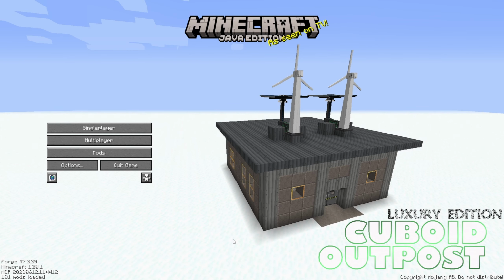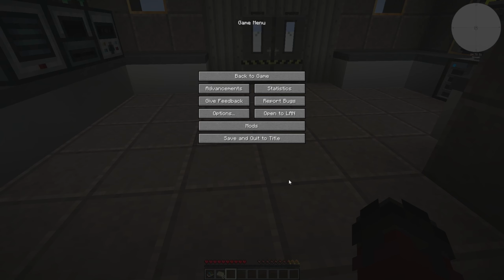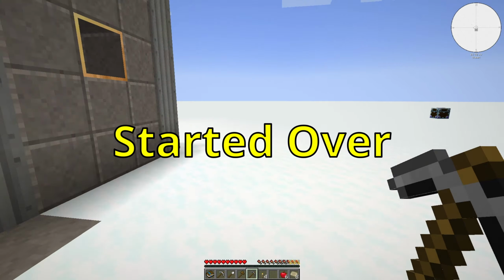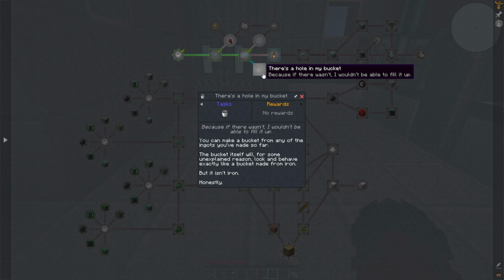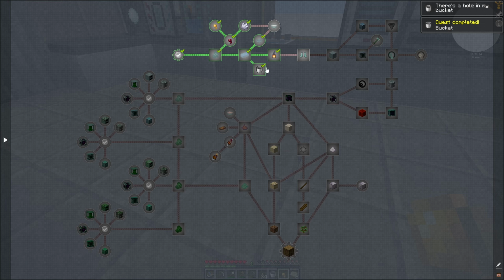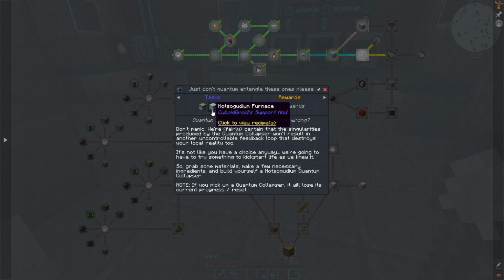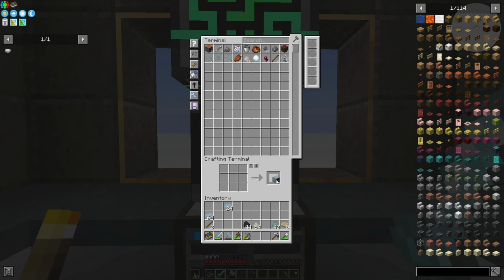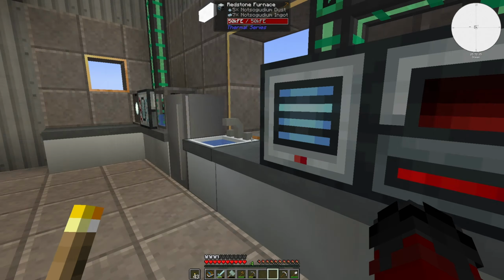First Look at Cuboid Outpost (Luxury Ed.) Modpack for Minecraft 1.20.1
You're stranded on a barren planet, life as you knew it has come to an abrupt end, and you need to recreate civilization. There are a few twists and turns along the way of course!

You start off at Cuboid Outpost 42, with minimal supplies but some decent equipment, only to find out that the Science Division at Cuboid Corp (tm) have accidentally started a chain reaction that very shortly will bring about the total annihilation of your home planet. Effectively, you're stranded! Luckily there was just enough time for your supervisor to put together a digital survival guide to help you survive, restart life, and even travel to new dimensions. It'll involve a bit of hard work, but you're up to the task, right?